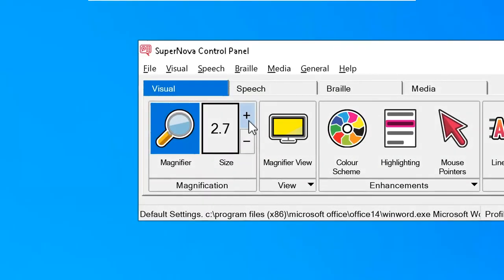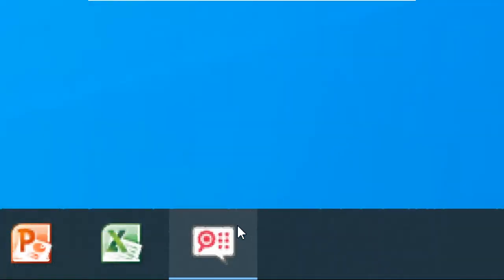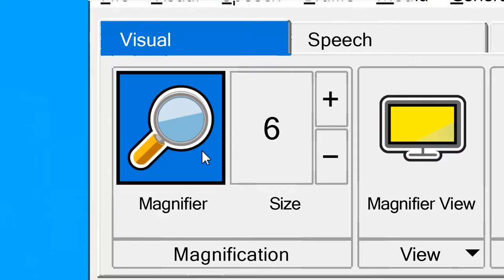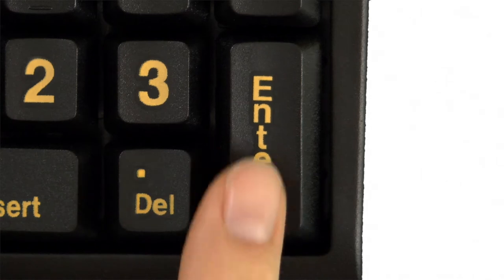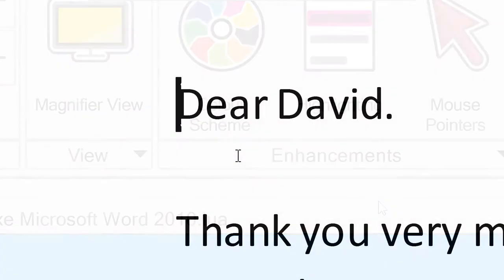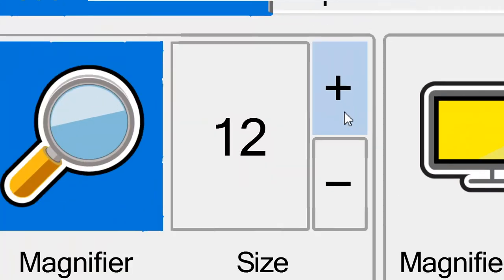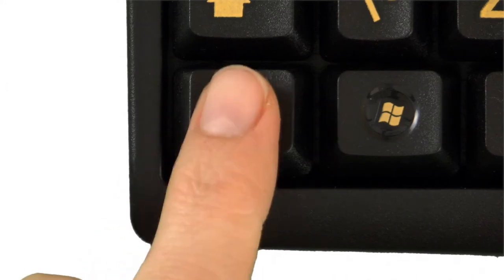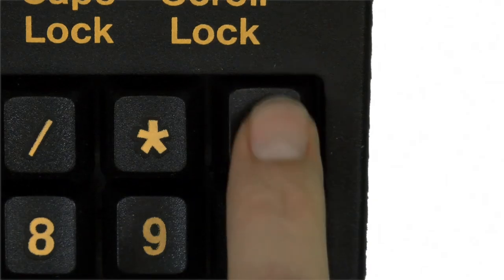Learn SuperNova: Magnifier Basics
An introduction to the SuperNova Magnifier. For SuperNova Magnifier, Magnifier & Speech, and Magnifier & Screen Reader.

When SuperNova's magnifier is switched on, text and controls on your screen appear enlarged from 1.2 up to 60 times their original size. SuperNova tracks the mouse keeping the area around the mouse pointer magnified at all times. SuperNova's Magnifier can be switched On and Off with the mouse or hotkeys.

You can toggle magnification on and off by clicking the Magnifier button in the Visual section of the SuperNova Control Panel. If you want to switch the magnifier on or off without moving the mouse, you can press LEFT CONTROL+NUMPAD ENTER from anywhere in Windows.

If you want to change the amount of magnification click the Size list box in the SuperNova Control Panel or press LEFT CONTROL+NUMPAD PLUS or MINUS from any Windows application.